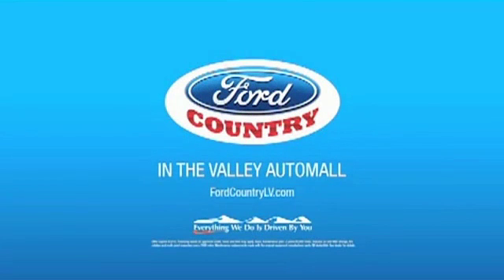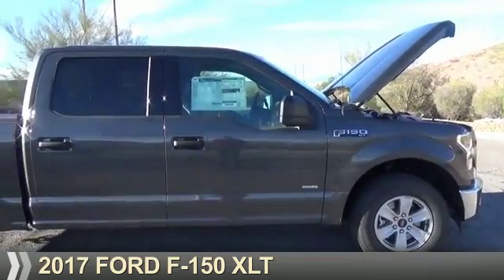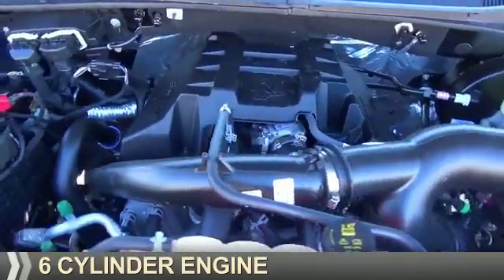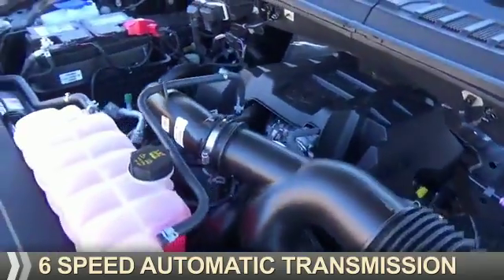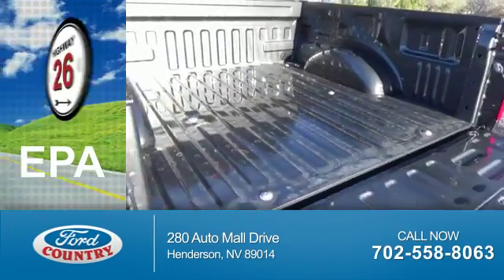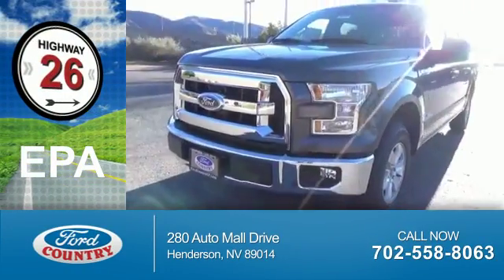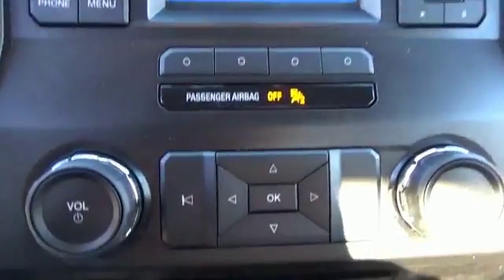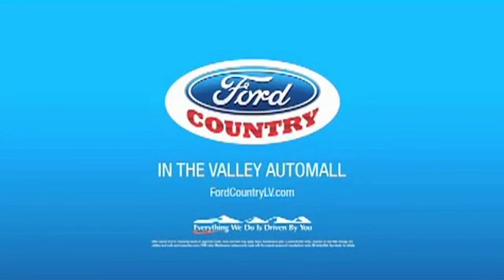2017 Ford F-150 56310 - Henderson NV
Year: 2017
Make: Ford
Model: F-150
Trim: XLT
Engine: 2.7 liter 6 Cylinder EcoBoostcylinder 2WD
Transmission: 6-Speed Automatic Electronic
Color:
Mileage: 1
Address:
VIN:1FTEW1CP8HKC64103